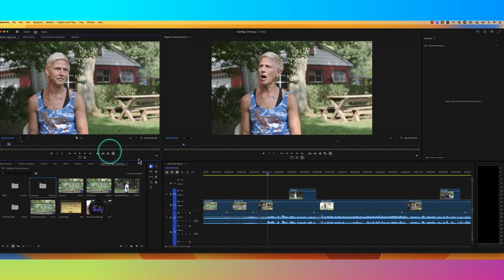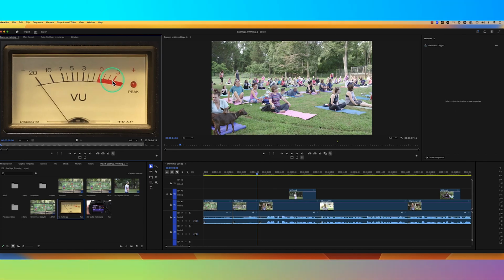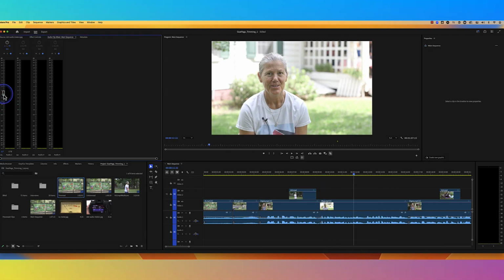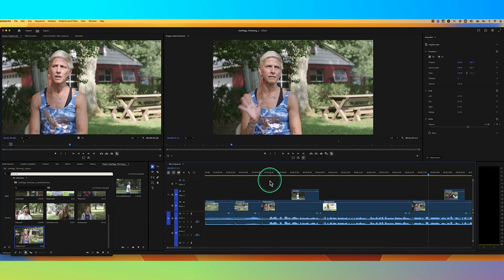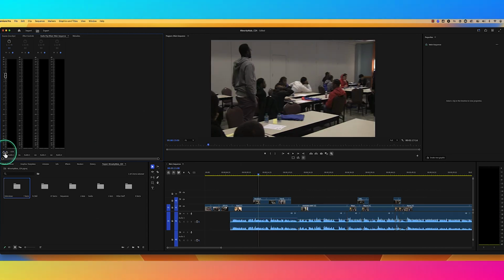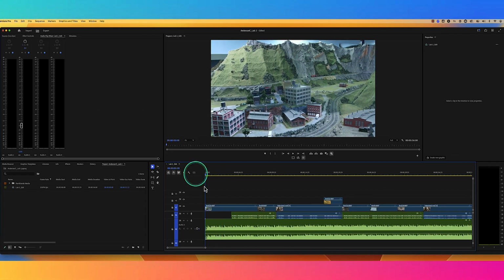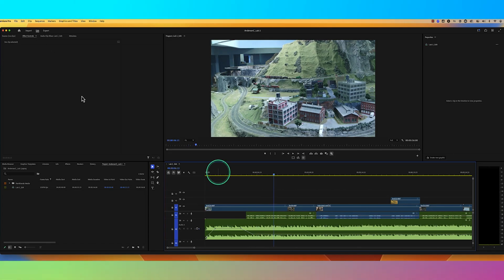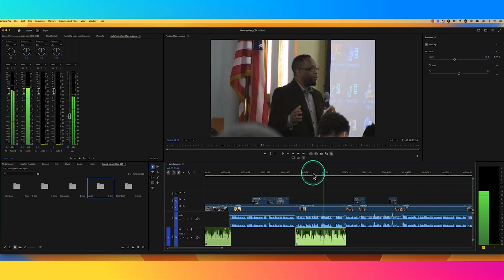Adpbe Premiere Pro Lesson 11- Adjust Audio Levels